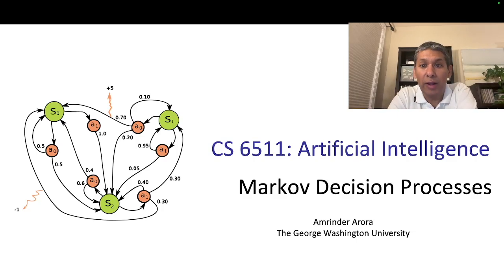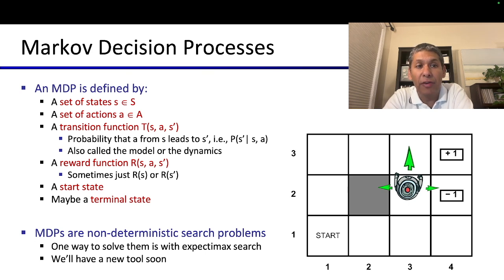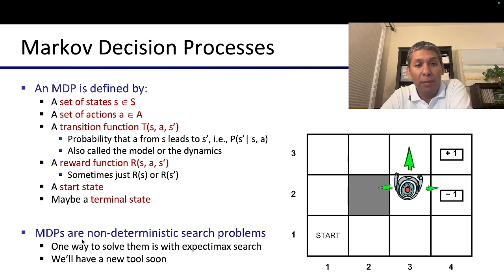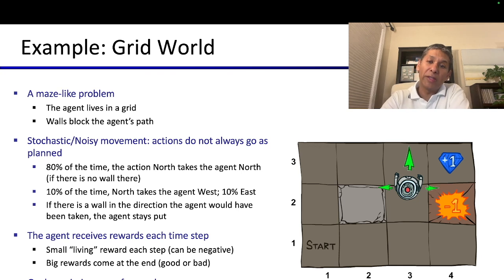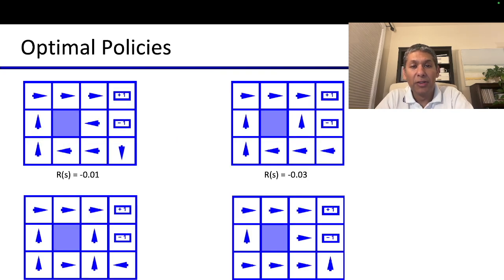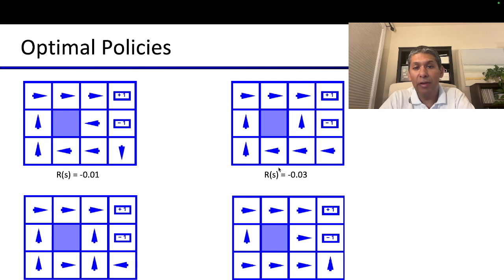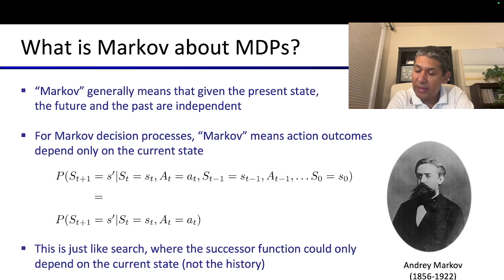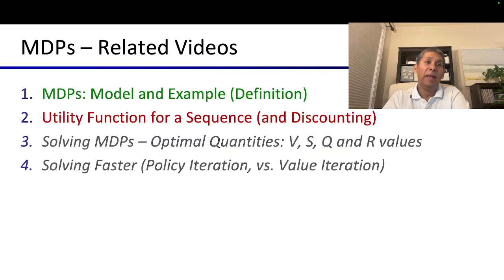Markov Decision Processes - Quick Introduction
In this video, we introduce Markov Decision Processes (MDPs)—a fundamental concept in Artificial Intelligence (AI) and Computer Science (CS). MDPs provide a mathematical framework for decision-making under uncertainty, widely used in reinforcement learning, robotics, finance, and more.

We'll cover:
✅ The basics of MDPs (states, actions, rewards, and transitions)
✅ How they model sequential decision-making
✅ Real-world applications of MDPs

If you're interested in AI, machine learning, or decision theory, this is a must-watch! 🚀